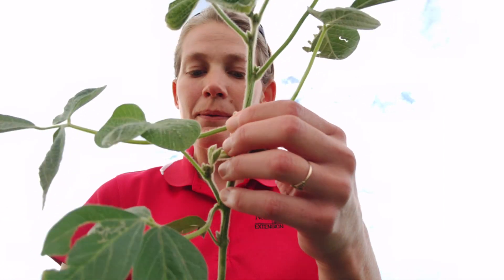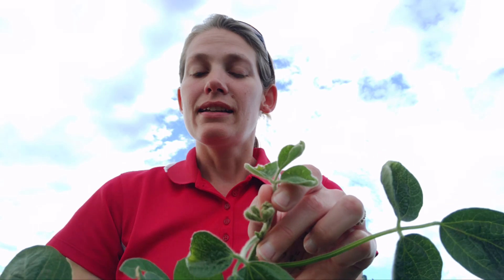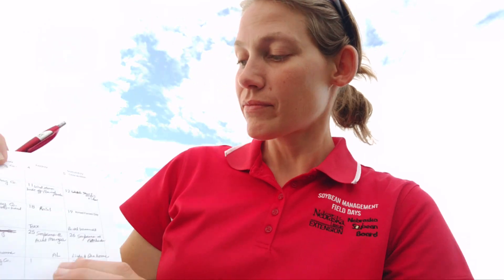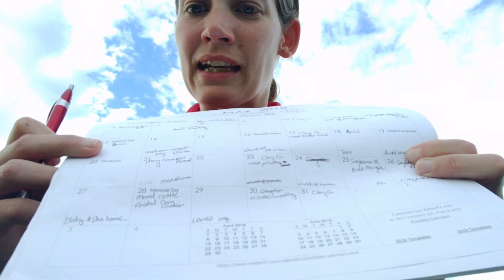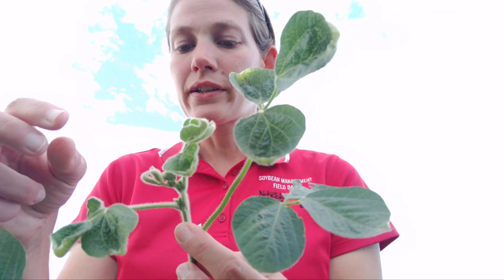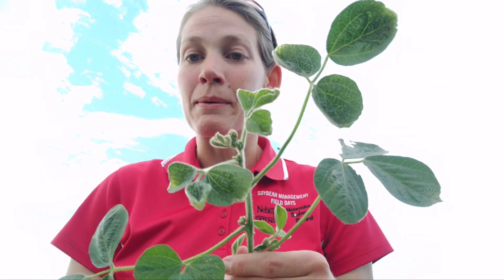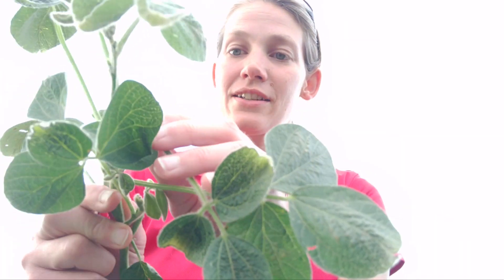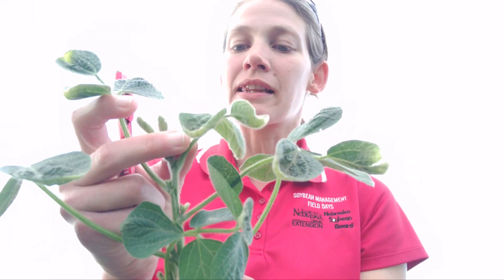Diagnosing Off-Target Dicamba Injury to Soybean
This video helps to explain how to diagnose timing of off-target dicamba injury to soybean.